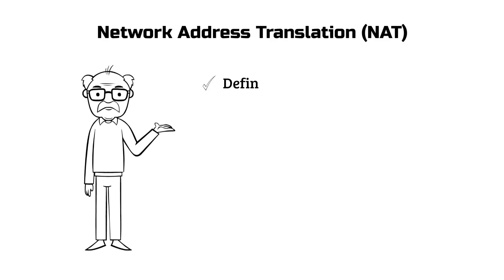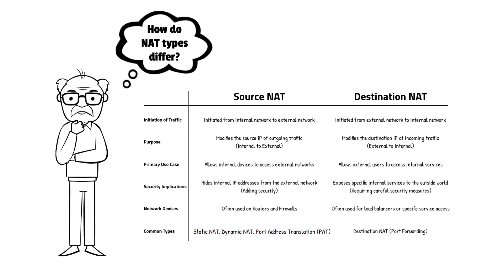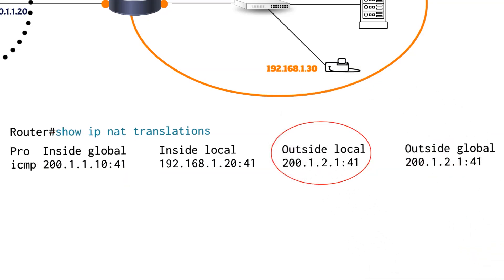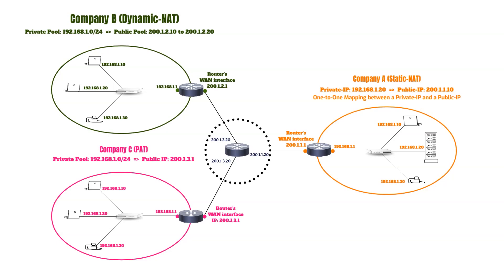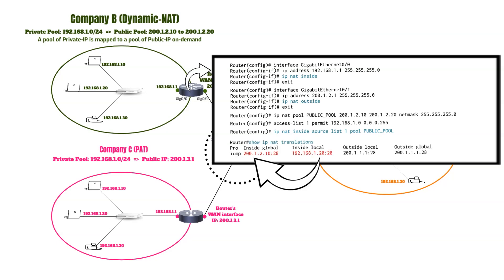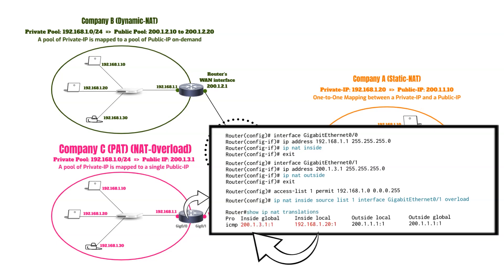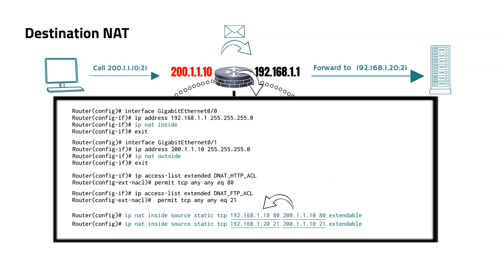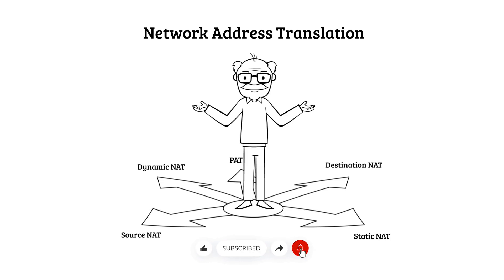Mastering NAT: Fundamentals, Source NAT (Static, Dynamic, PAT) & Destination NAT Explained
In this video, we’ll explore the fundamentals of NAT and its essential role in networking.

What You'll Learn:

- NAT Fundamentals: Understand the core principles of NAT, including why it’s used and how it helps conserve public IP addresses while enhancing security.
- Source NAT: Dive deep into the three types of Source NAT:
        Static NAT: Learn how to map a private IP address to a public IP address one-to-one.
        Dynamic NAT: Discover how to configure NAT for multiple private IPs to share a pool of public IPs.
        Port Address Translation (PAT): See how multiple devices can share a single public IP address by using different ports.
 - Destination NAT: Explore how Destination NAT works to route traffic to the correct internal server, ensuring seamless communication.

Timestamps:
0:00 Definition of NAT
0:53 Source NAT vs. Destination NAT
2:49 Static NAT
6:17 Dynamic NAT
8:30 Port Address Translation (PAT)
10:42 Destination NAT
13:57 Conclusion